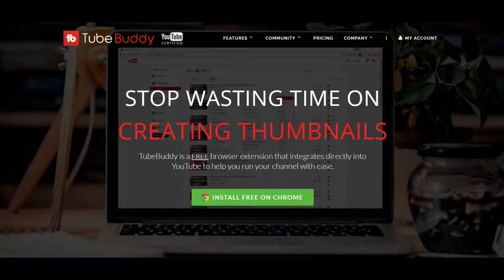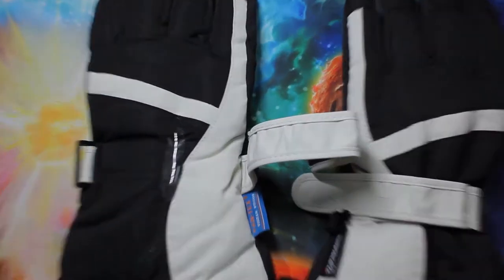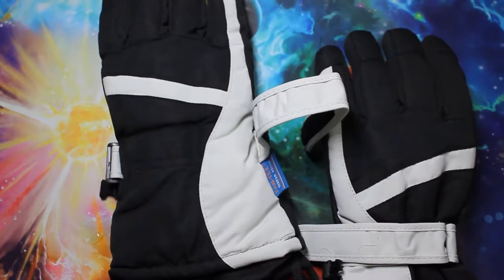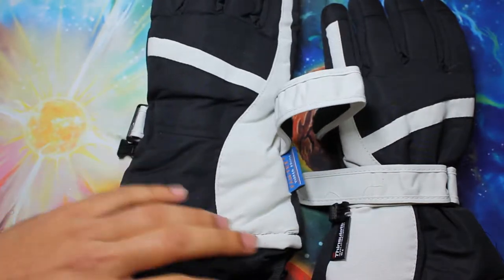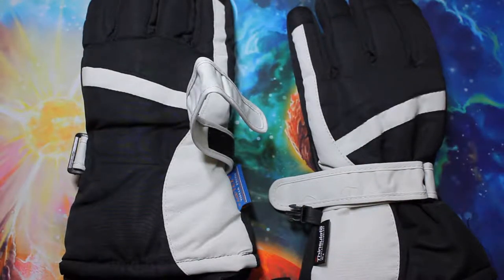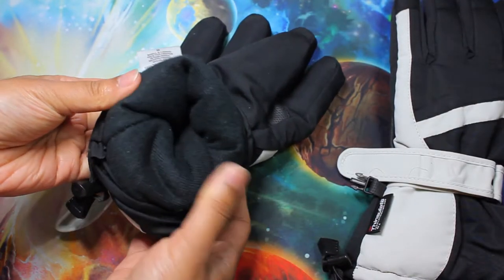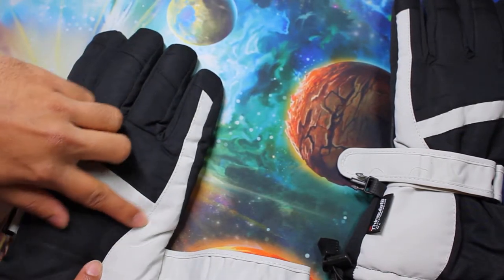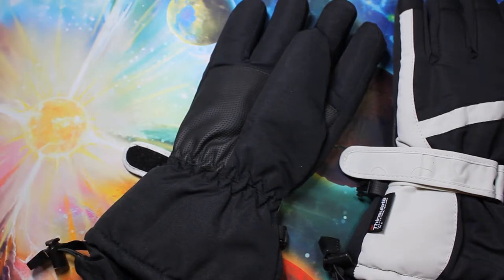Simplicity’s Waterproof Ski Gloves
This is a review for Simplicity Ski Gloves - Waterproof Snowboard Snow Warm Winter Men Gloves.

The link to this product: